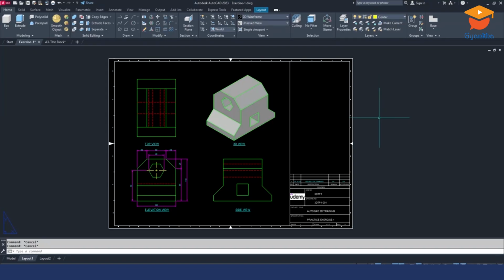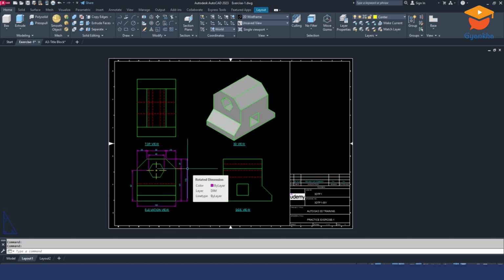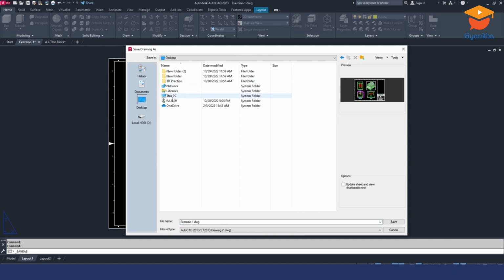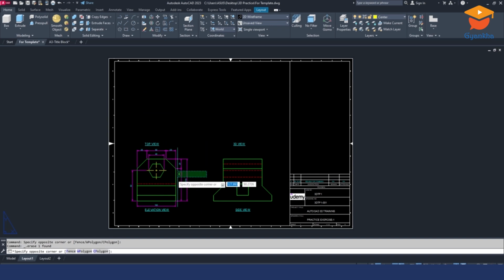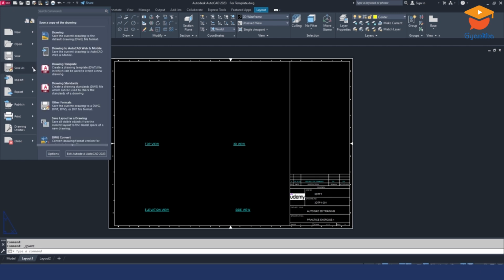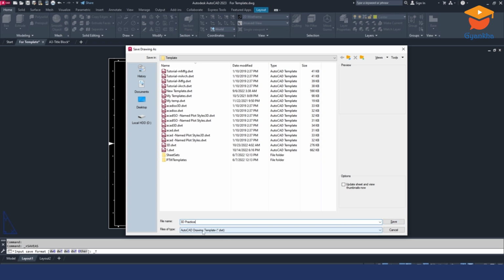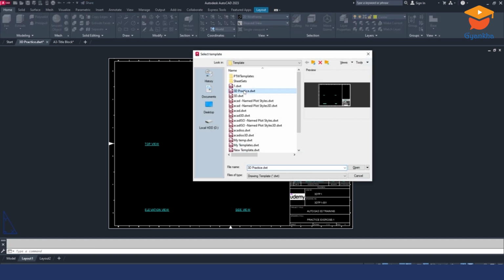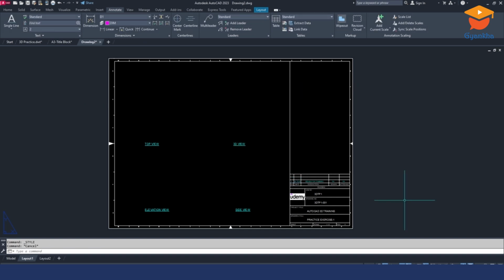Create Your Own Template